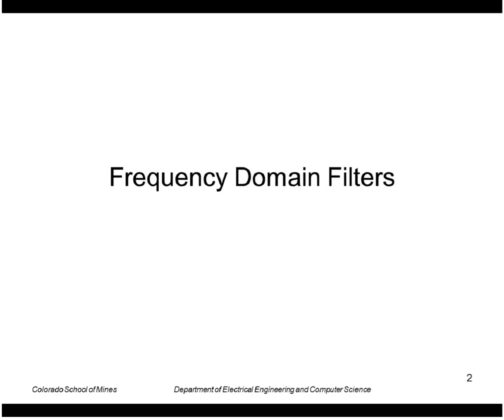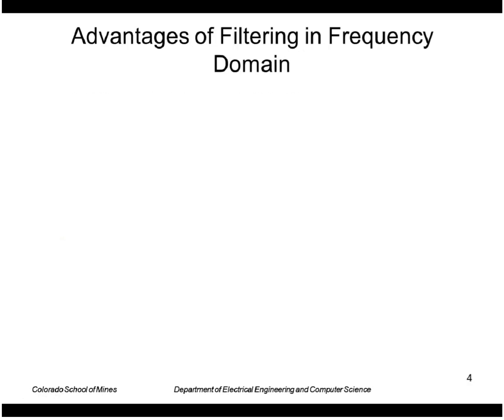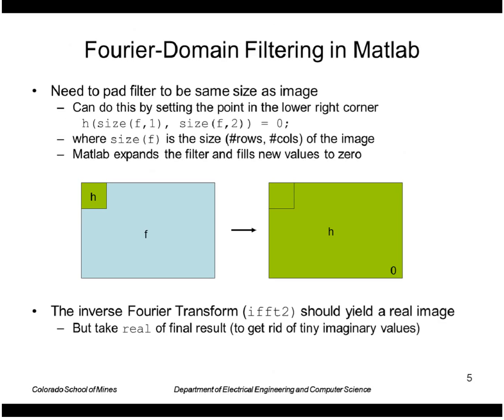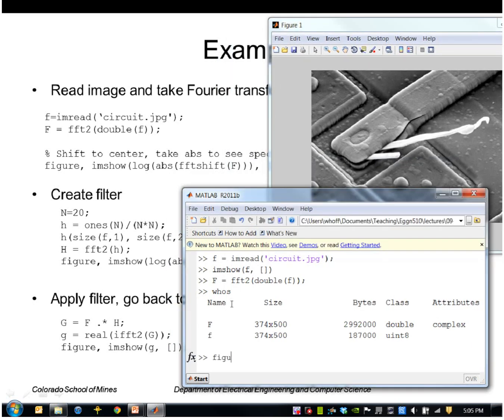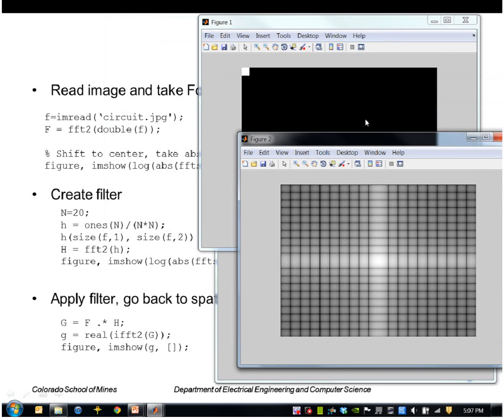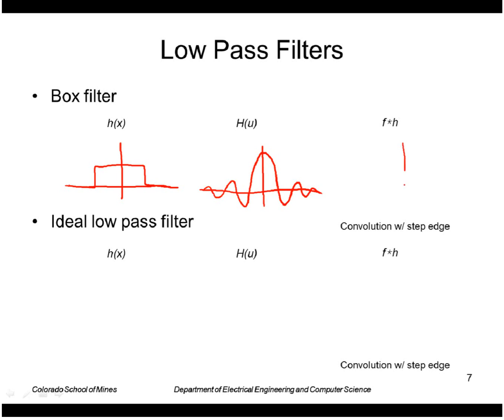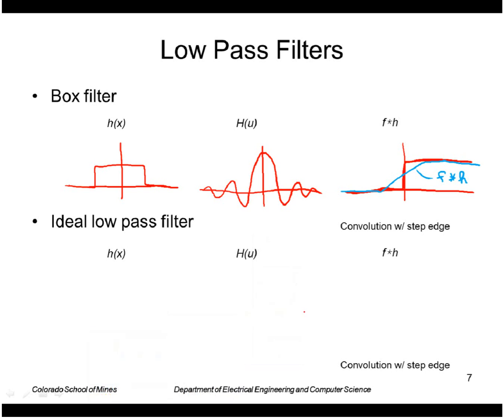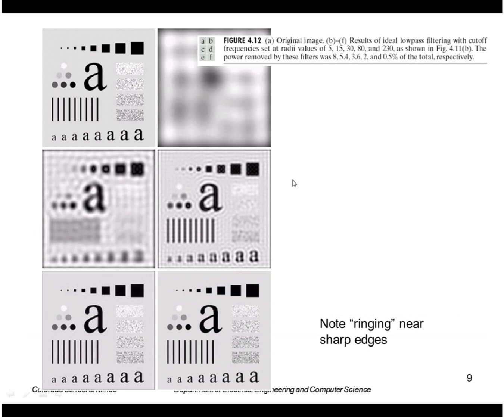EGGN 510 - Lecture 09-1 Frequency Domain Filters